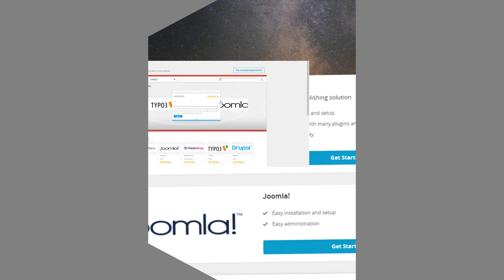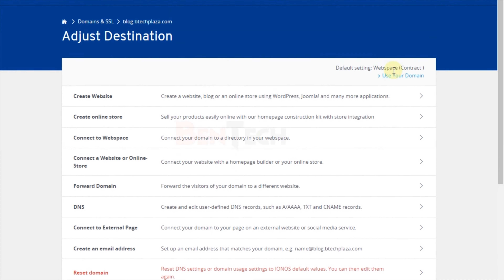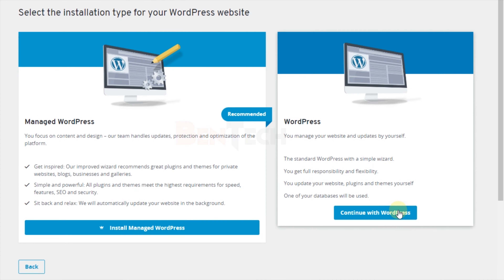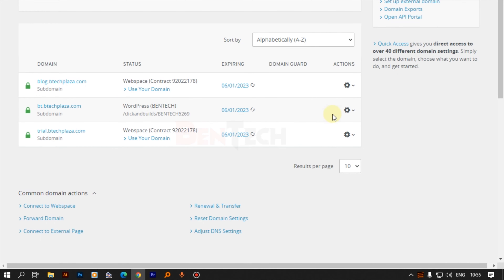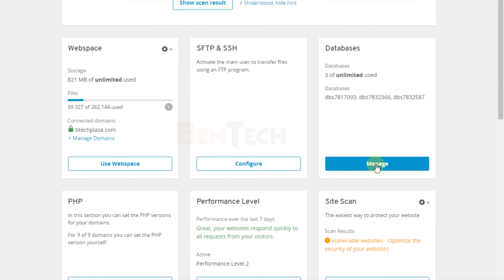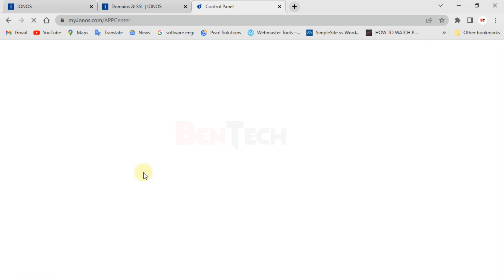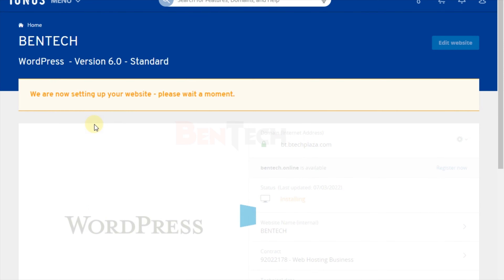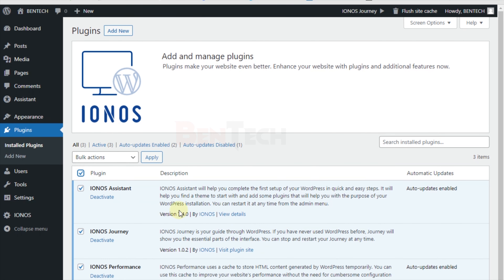how to setup a wordpress website on ionos | ionos wordpress tutorial and worpress install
This is a complete ionos wordpress_tutorial step-by-step guide on how to setup a WordPress_website on ionos hosting. To install wordpress on ionos hosting is very simple but very tricky, Previously it was direct after you have bought your domain and hosting in ionos.com but since ionos brought a new service called mywebsite. The wordpress install button has become hidden.
When I discovered is the reason I recorded this video so I can guide someone else struggling like me. In this tutorial we shall cover the following topics under these time stamps
✍ 0:00  Introduction
✍ 0:14 Login to ionos.com website
✍ 0:27   Locate the domains under Domains and SSL
✍ 01:00 Method 1 of installing wordpress on ionos when Use domain button is available

FREQUENTLY SEARCHED QUERIES ANSWERED
🔎 ionos wordpress tutorial
🔎 how to use wordpress with ionos
🔎 how to install wordpress on ionos
🔎 does ionos support wordpress
🔎  how to upload website to Sonos
🔎  ionos wordpress website
🔎  ionos wordpress installation